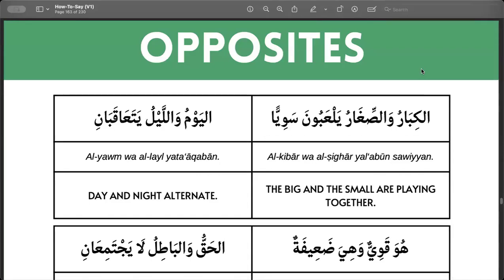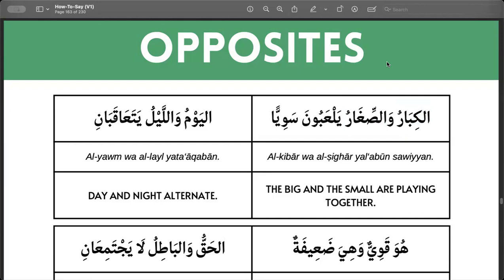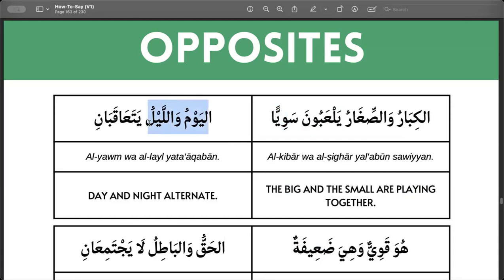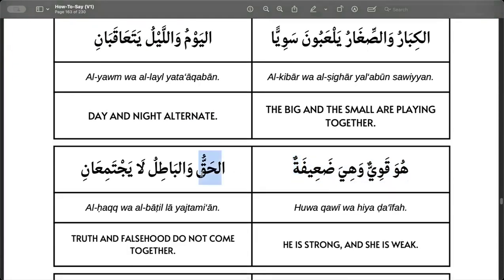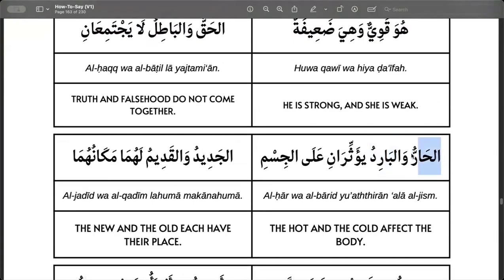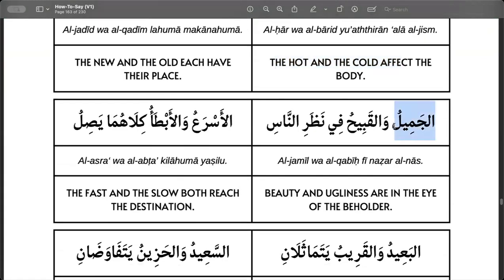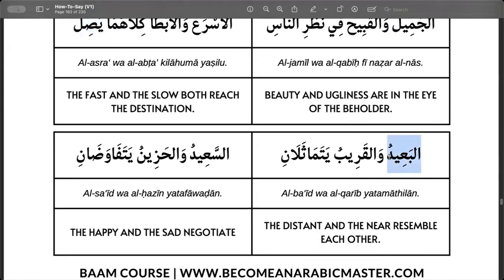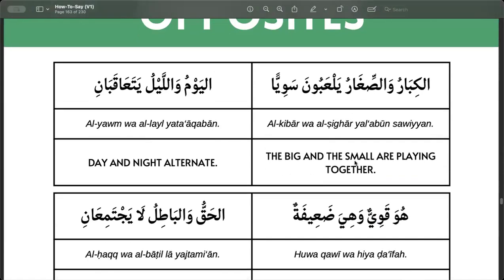How-To-Say Series - Day 34 - Opposites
FREE 1on1 call with me to see if you fit our programme to Master Arabic